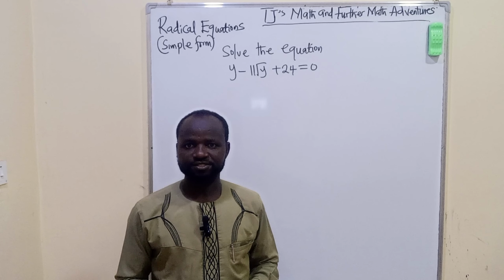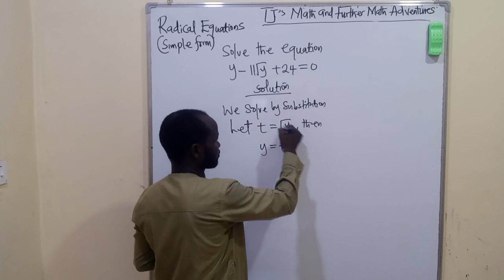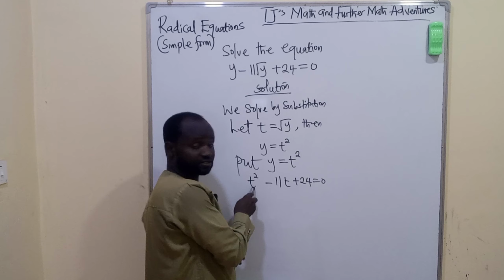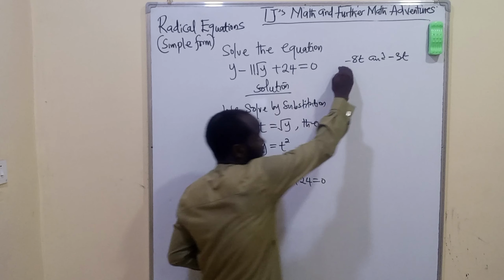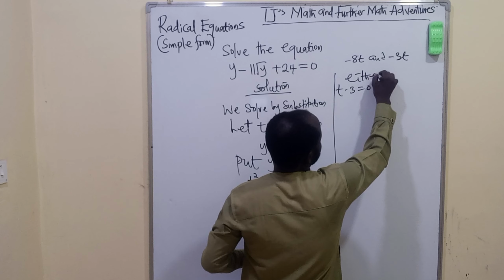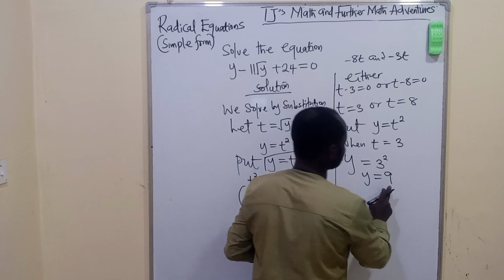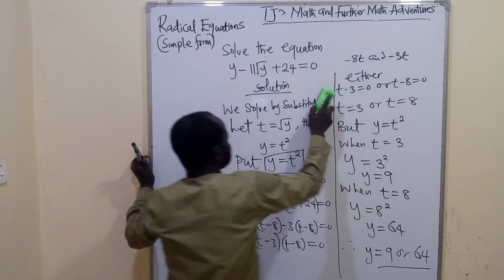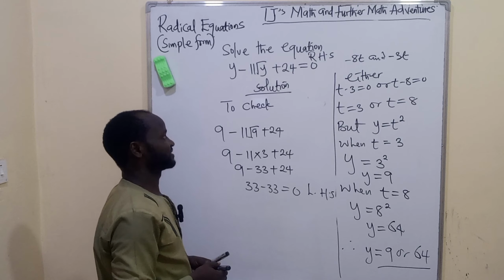Radicals Equations in Simple Form.